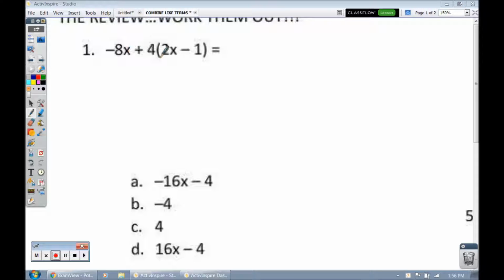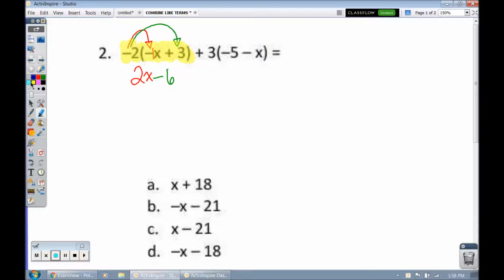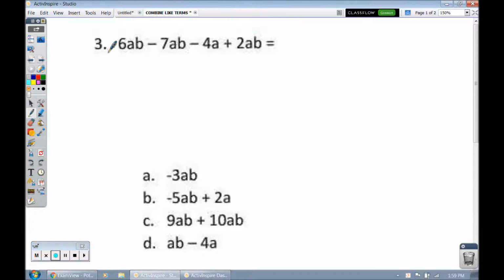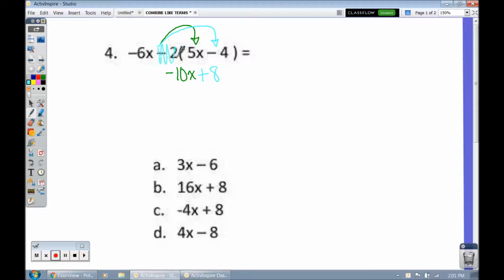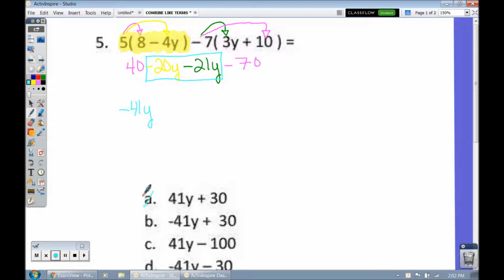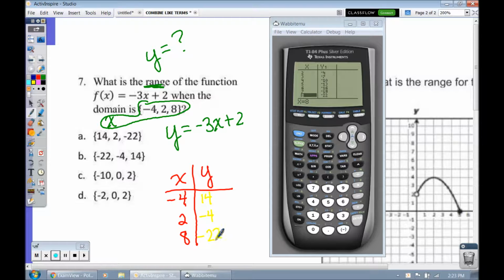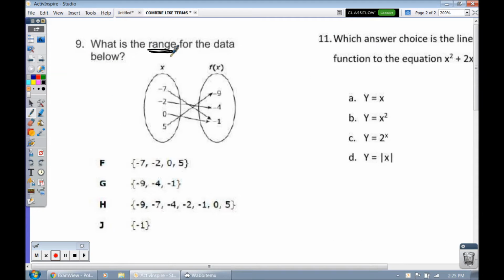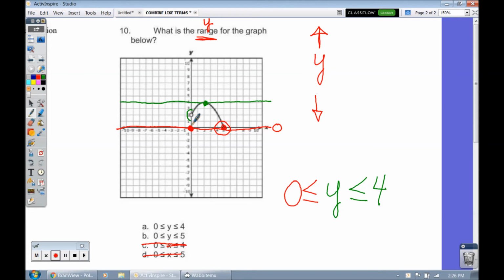DISTRIBUTING AND COMBINING LIKE TERMS TEST 1 - 2ND 6 WEEKS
How to distribute and combine like terms algebra 1 staar eoc.  Texas Secondary Mathematics